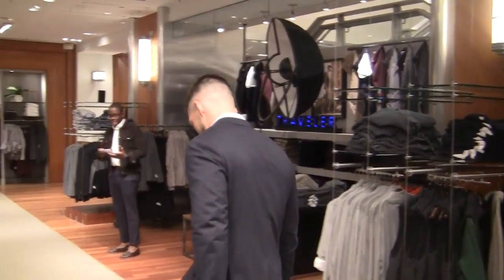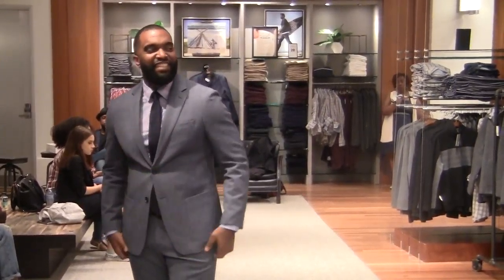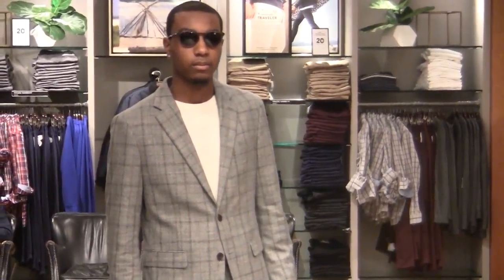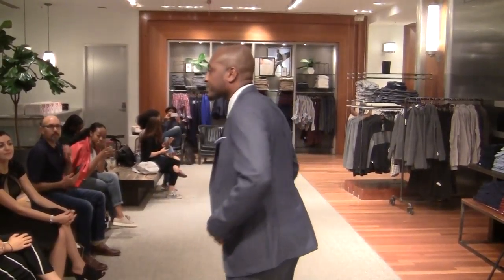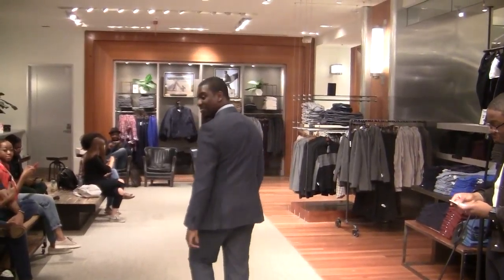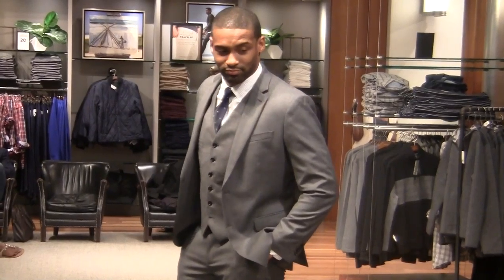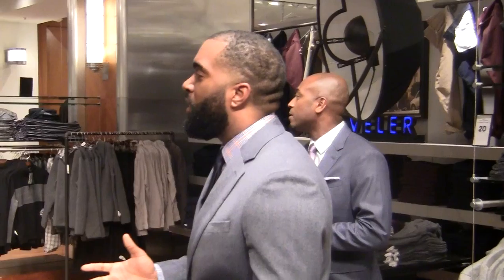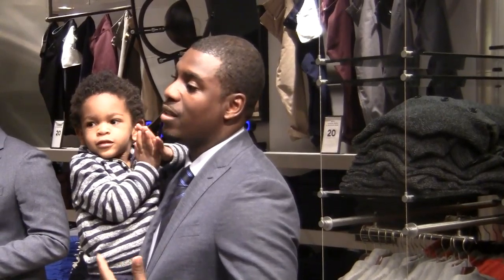THAT SUITS YOU PARTNERS WITH BANANA REPUBLIC UPLIFT THE COMMUNITY WITH FASHION AND EMPLOYMENT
PK Kersey, CEO and Founder of has formed a partnership with Banana Republic, at its “Global Flagship” store, located at 625 Fifth Avenue, Rockefeller Center, NY, NY

During this event, TSY and BananaRepublic joined forces to put together a stellar fashion show, showcasing many different styles for the fall season.

About Banana Republic

Banana Republic is an American clothing and accessories retailer owned by American multinational corporation, Gap Inc. It was founded in 1978, by Mel and Patricia Ziegler with the name "Banana Republic Travel & Safari Clothing Company", with a safari theme; in 1983, Gap purchased the company, changed the name to simply "Banana Republic", and gave it a more upscale image. In late 2016, the brand announced Olivia Palermo as its first women's global style ambassador.

At Banana Republic you will find modern apparel, handbags, shoes, and accessories. To find a perfectly tailored work suit, refined dress shirts, a premium handbag, the latest shoe styles Banana Republic is the destination for men's, women's and petites' apparel and accessories for any occasion.

To find the closest store to fill your shopping needs, click on the links below and follow on social media at:

About That Suits You

TSY is a 501c3 non-profit organization that accepts gently worn professional attire and provides them to qualified men for work and high school seniors for graduation and prom.

Men qualify for professional attire by completing training in a job readiness program that we are partners with. Once completed the program contacts us for attire.

At That Suits You is excited to provide men with professional attire to help them get back to work and to HS seniors for prom and graduation. However, attire is only part of our vision. Just as importantly is our passion to teach, speak and train men in:

1. The importance of image
2. Networking, Marketing, and Being the Brand
3. Thinking outside the box and beyond the norm
4. Manhood
5. How to make social media work for you

For continued support, follow thatsuitsyou on social media at